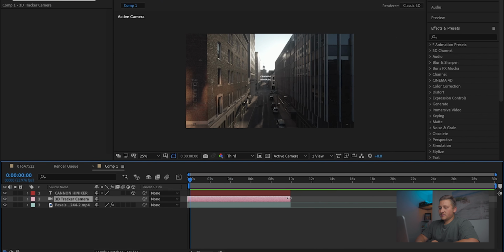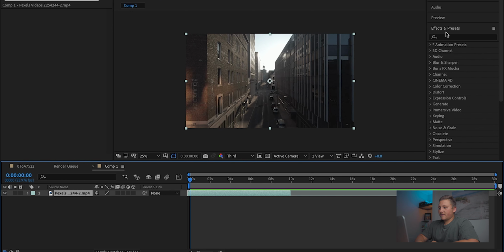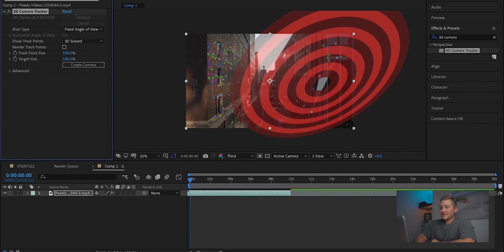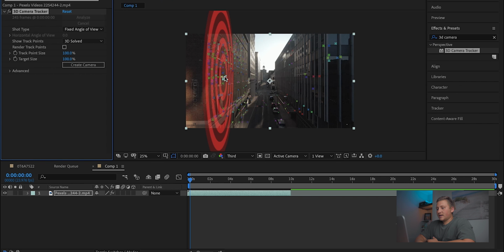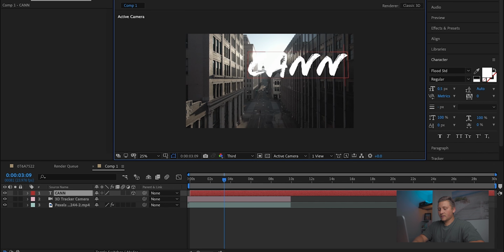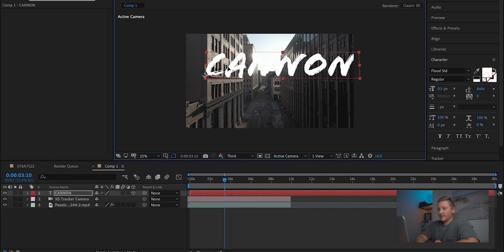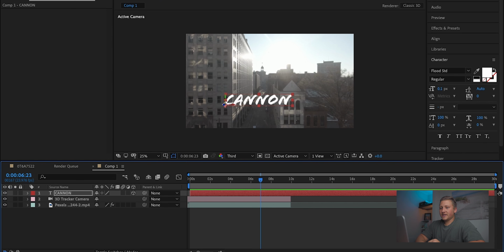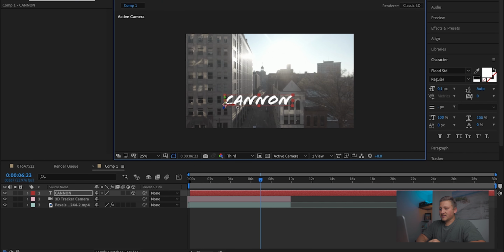How to 3D Track TITLES in your VIDEOS | Adobe After Effects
In this video I go over how to 3D track text anywhere in your video!

2. Click the link above
3. Tag someone (on instagram) = 1 entry
4. You can enter as many times you want

WINNER WILL BE ANNOUNCED when I hit 10K Subscribers on YouTube! Good luck!